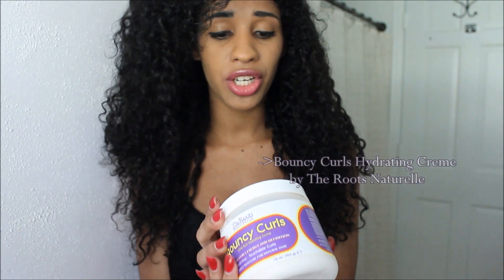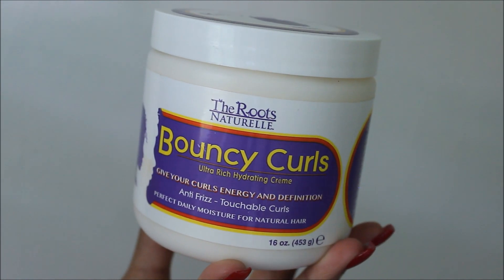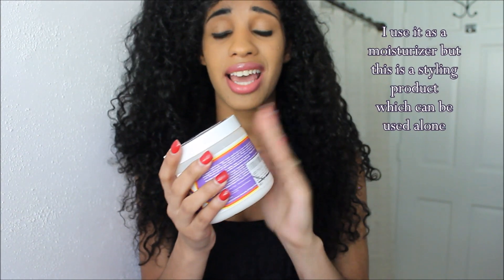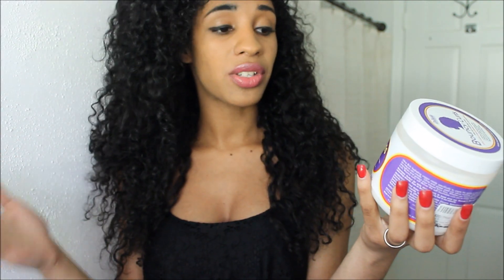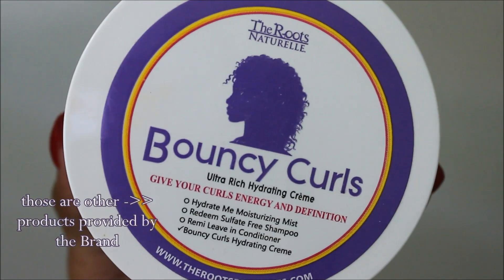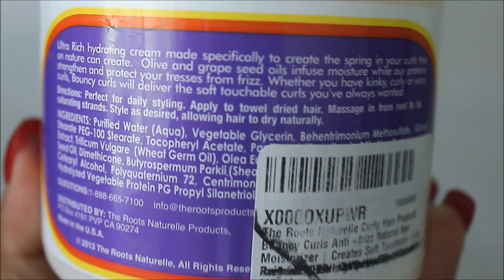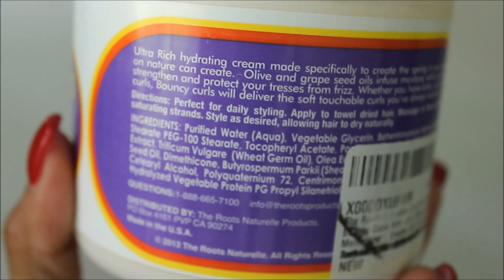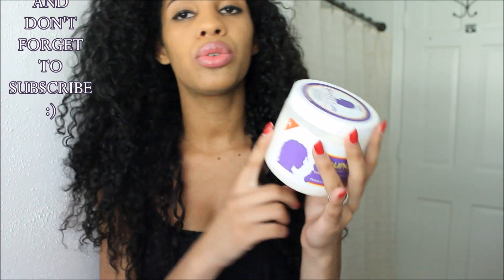BOUNCY CURLS CREME REVIEW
THIS IS WHERE I BOUGHT MINE

 'Okay' or 'fatty' alcohols:

Behenyl alcohol

Cetearyl alcohol

Cetyl alcohol

Isocetyl alcohol

Isostearyl alcohol

Lauryl alcohol

Myristyl alcohol

Stearyl alcohol

C30-50 Alcohols

Lanolin alcohol

Fatty alcohols provide an emollient effect, and bind water and oil to give our favorite conditioners their slip and creaminess.
STUDIED THAT ACTUALLY:
•Cetyl Alcohol- This is a fatty alcohol that is derived from coconut and palm oils. Far from drying. Also an emollient.
•Stearyl Alcohol- another fatty alcohol. It is a white solid and is insoluble in water. Stearyl alcohol is often used in conditioners and shampoos and acts as an emollient (softener).

NOW ABOUT SILICONES

-Non-water soluble silicones are known as "bad silicones". But there are good silicones too that slow down the build-up process and that are indeed water-soluble. If your hair loves the bad kind – if it works for you  get it! – there are ways to combat the build-up before it happens.

Silicones end in "cone," "col," "conol" or "zane...
BAD ONES-Deposit repelling silicones:

*Amodimethicone
*Trimethylsilylamodimethicone
*Cyclopentasiloxane
*Cyclomethicone

GOOD  ONES-
Water soluble silicones will not cause build-up.

*Stearoxy Dimethicone
*Behenoxy Dimethicone